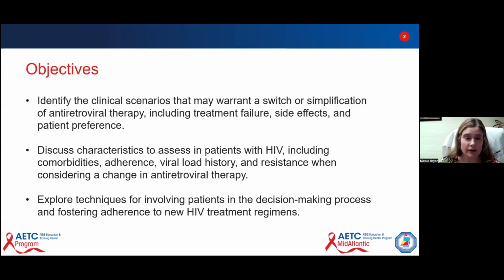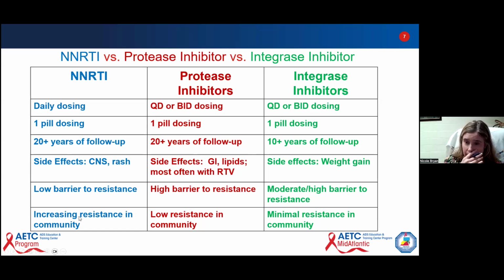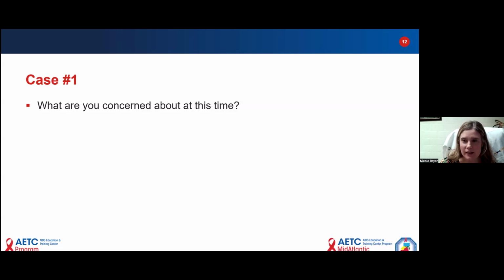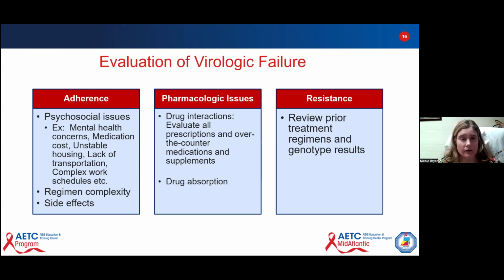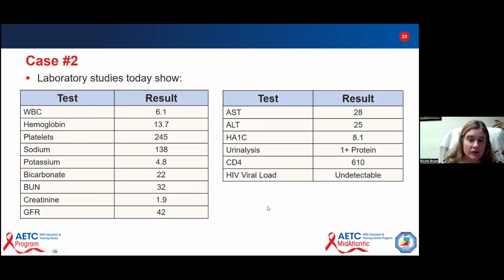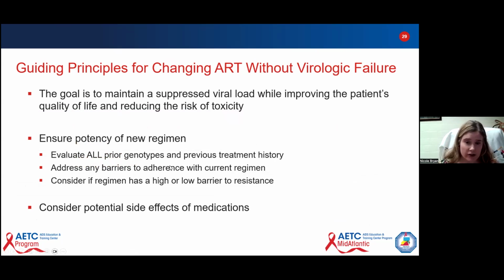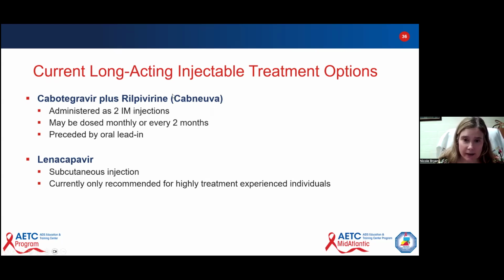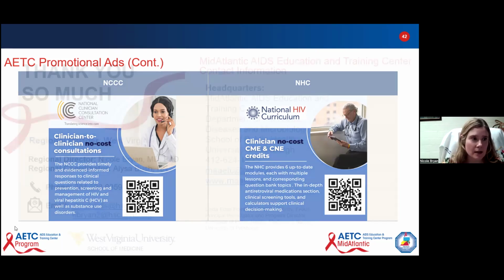Altering Antiretroviral Therapy: Rationale and Approaches by Nicole Bryan, MD, PhD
WVCTSI Project ECHO HCVHIV